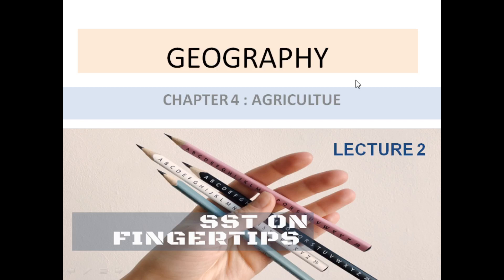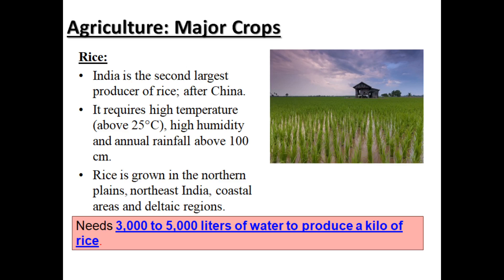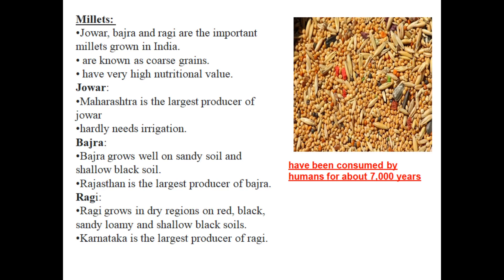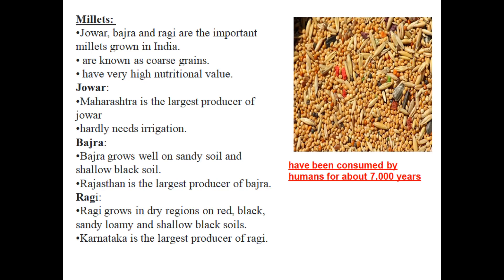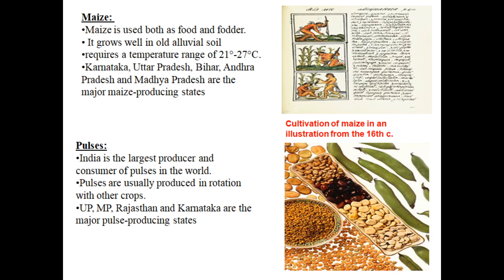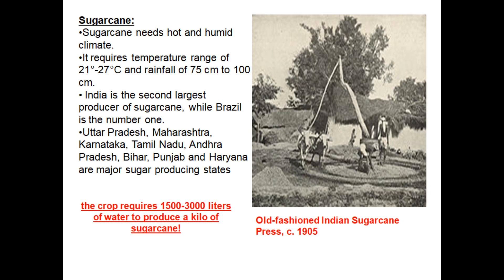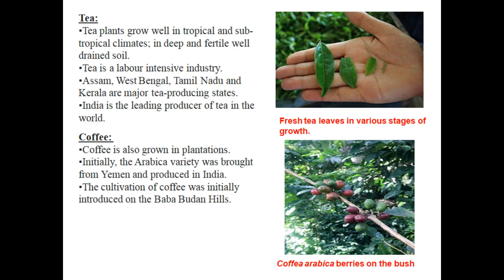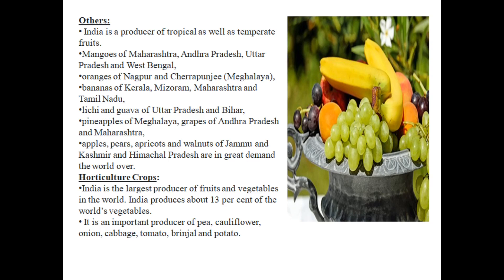CLASS 10 GEOGRAPHY CHAPTER 4 AGRICULTURE LECTURE 2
IN THIS LECTURE WE WILL TALK ABOUT MAJOR FOOD CROPS GROWN IN INDIA, THEIR GEOGRAPHICAL CONDITION, MAJOR PRODUCER etc.